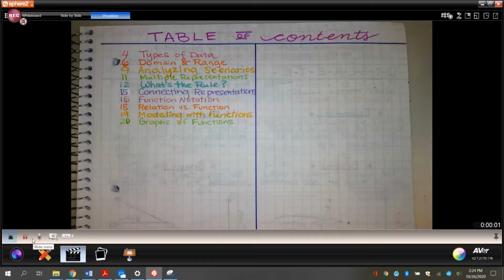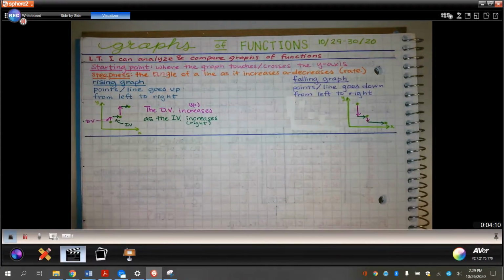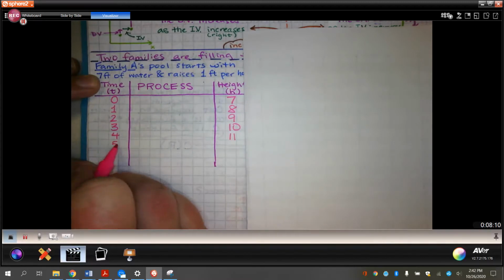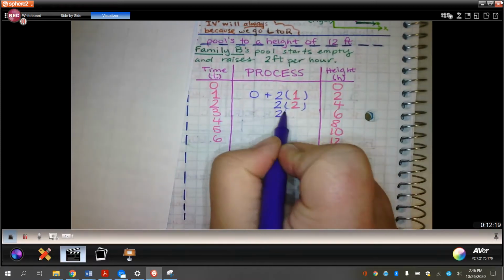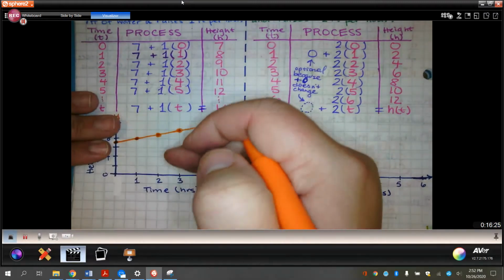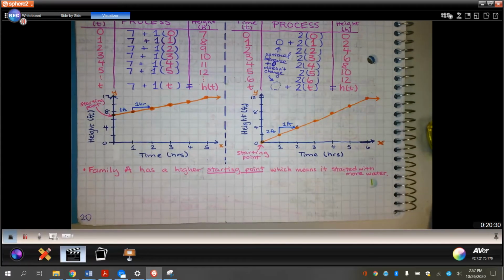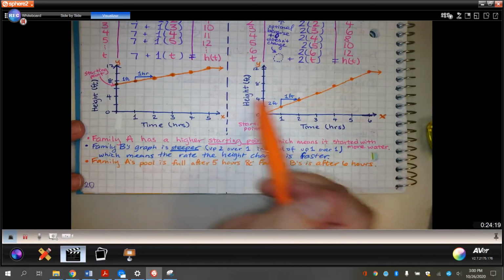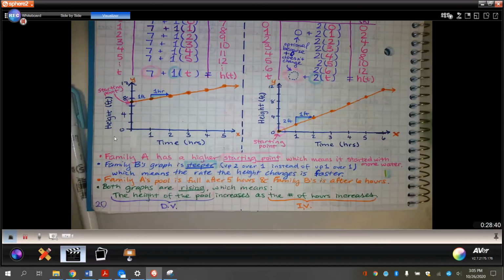Graphs of Functions (T3 Day 3 Notes)